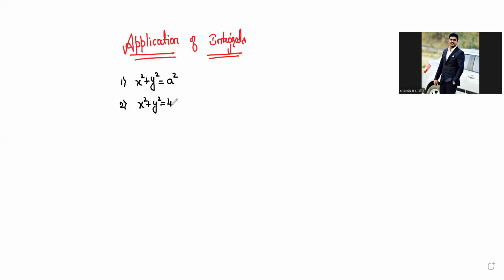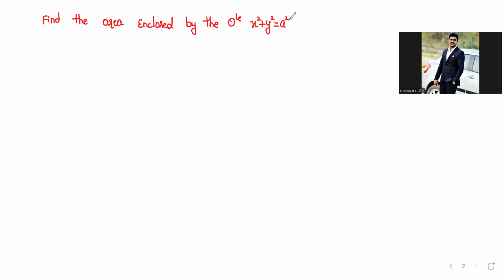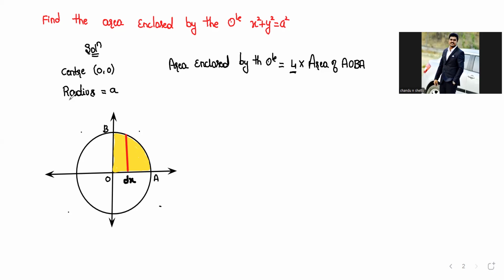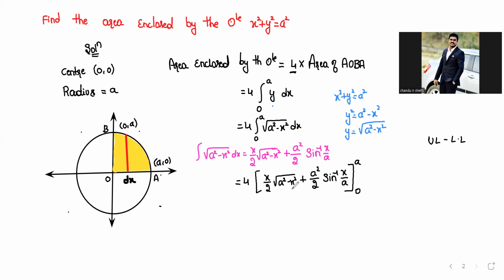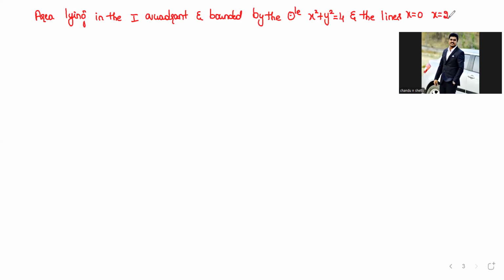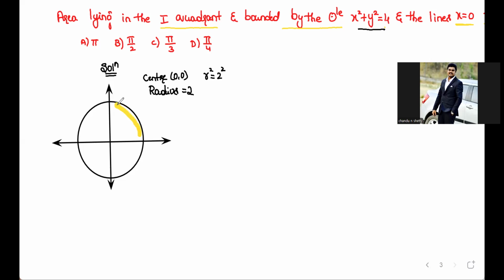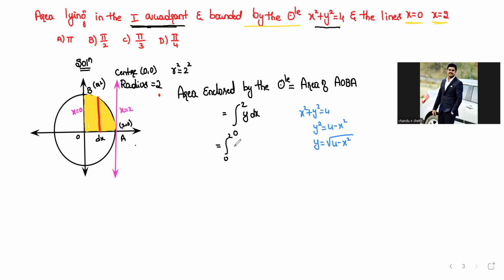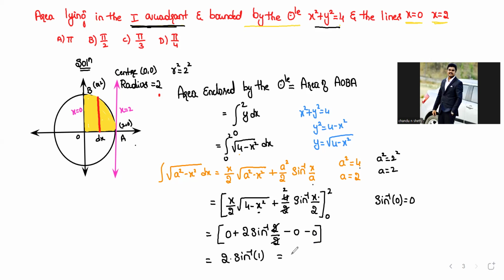Application of integrals vd1,APPLICATION OF INTEGRALS 2ND PUC EASY METHOD , IMPORTANT QUESTION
CHAPTER 8 2ND PUC APPLICATION OF INTEGRALS # C K ACADEMY 2ND PUC MATHS EASY METHOD PROBLEM SOLVING #